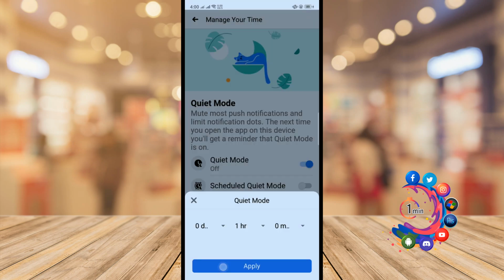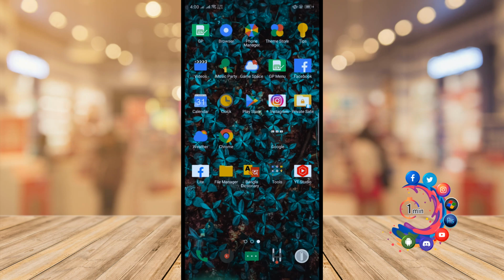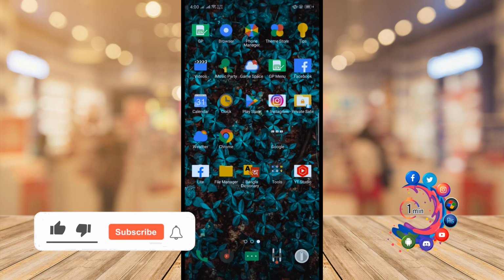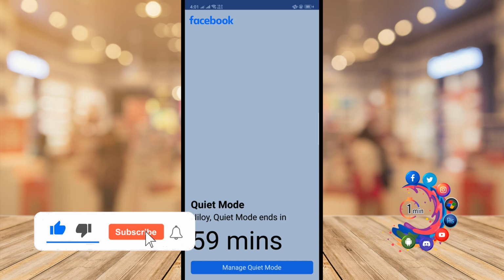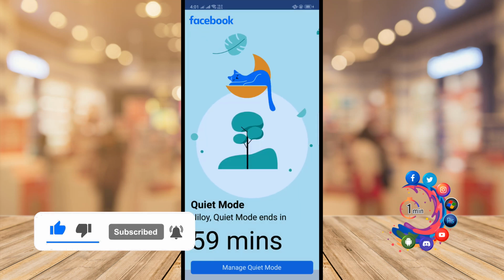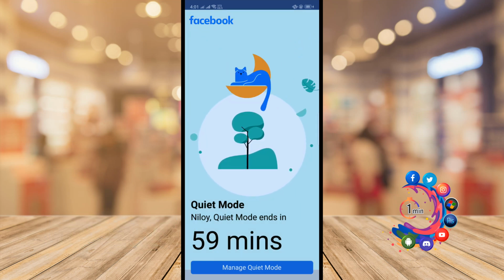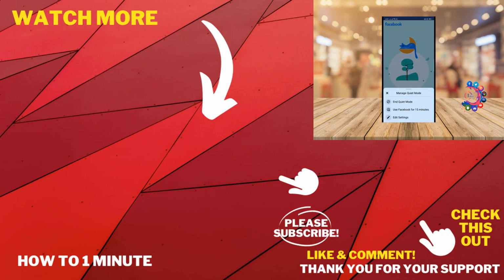How to quiet mode on facebook tutorial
How do I put quiet mode on Facebook?
Facebook brings Quiet Mode to mute notifications on the app
Open Facebook app on iOS or Android.
Go to your profile.
Tap on Setting and Privacy.
Tap on 'Your Time on Facebook'
Toggle on 'Quiet Mode'